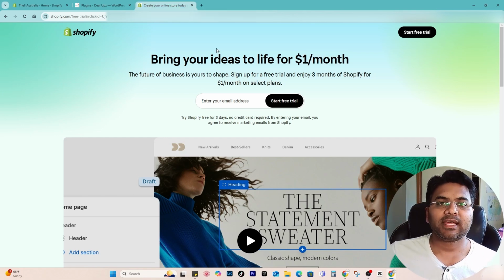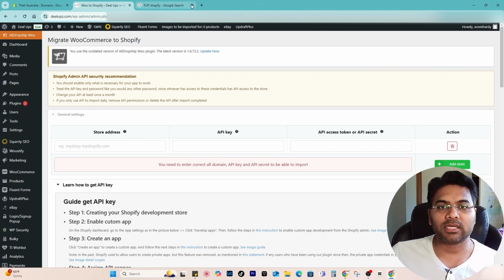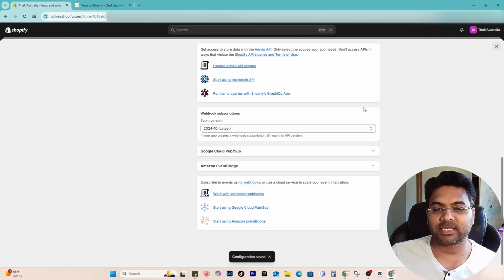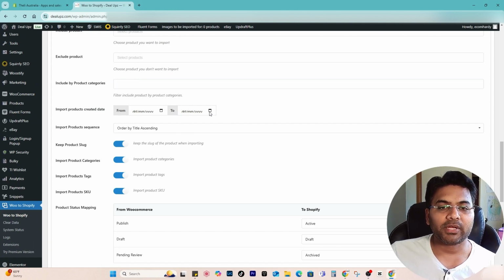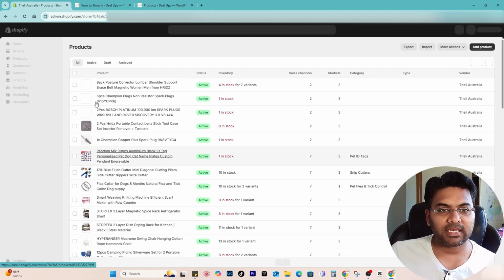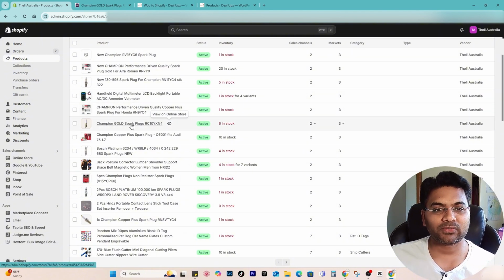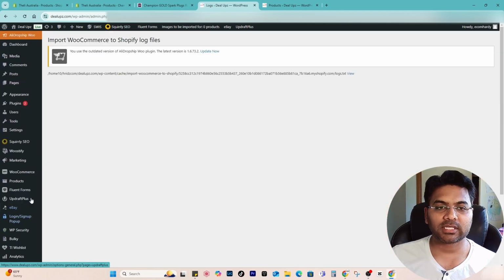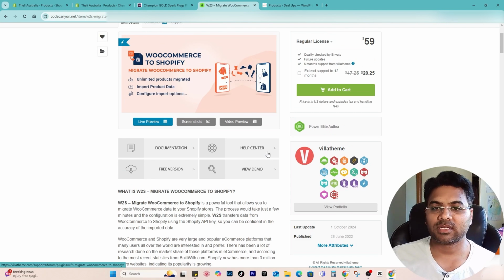Step by step guide to Migrate Woocommerce Products to Shopify with Free Plugin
Try Shopify for just $1/month for 3 months;

How to Move Your WooCommerce Products to Shopify Easily with W2S Plugin

Are you planning to move your online store from WooCommerce to Shopify but worried about the hassle of transferring product data? Don't stress! With the W2S – Migrate WooCommerce to Shopify plugin by Villatheme, the process is simple, fast, and free.

Follow this step-by-step guide to transfer your product information, like descriptions, prices, images, and more, without losing data or wasting time.

Why Choose the W2S Plugin?
The W2S – Migrate WooCommerce to Shopify plugin is specifically designed to make migrating products quick and stress-free.

Free to use: No extra costs involved.
Accurate data transfer: Move everything, including images, product details, and prices.
Time-saving: The plugin automates the migration process, so you can avoid manual errors.
Step-by-Step Guide to Migrating Products
1. Install the W2S Plugin on WordPress
Go to your WooCommerce WordPress dashboard.
Navigate to Plugins then Add New.
Search for "W2S – Migrate WooCommerce to Shopify".
Click Install Now and then Activate the plugin.
2. Set Up Your Shopify Store
If you don’t already have a Shopify account, sign up at Shopify.com.
Customize your new store to prepare for product imports.
3. Connect WooCommerce to Shopify
Open the W2S plugin in your WordPress dashboard.
Enter your Shopify store URL and API details. (Follow the plugin's instructions to get your Shopify API key.)
Click Connect to link your WooCommerce store to Shopify.
4. Select Products for Migration
The plugin will display all your WooCommerce products.
Choose the products you want to move or select all products for a full transfer.
5. Start the Migration
Click the Migrate button and let the plugin do its work.
The process may take a few minutes, depending on the size of your product catalog.
6. Review Your Shopify Store
Log in to your Shopify dashboard to check your products.
Verify that descriptions, images, prices, and inventory levels are correct.
Tips for a Smooth Migration
Back up your WooCommerce data: Always back up your store data before starting the migration process.
Check your Shopify theme: Make sure it displays your products properly.
Test the store: After migration, test your Shopify store to ensure everything works as expected.
Don’t let data transfer worries hold you back from upgrading to Shopify. With the W2S plugin, migrating your WooCommerce products is easy, fast, and secure.

Download the W2S Plugin Now and take the first step toward growing your business on Shopify!